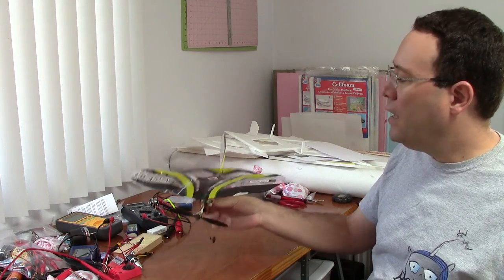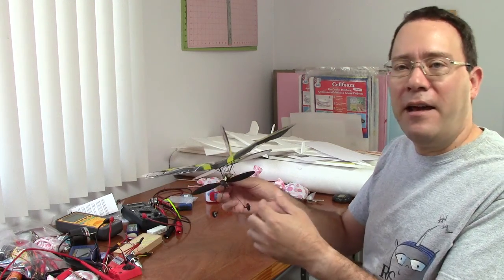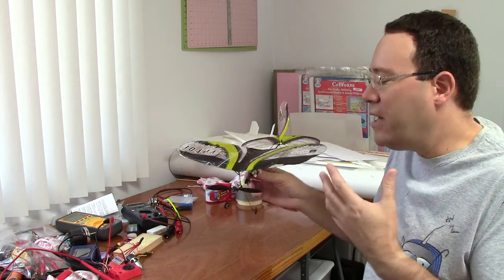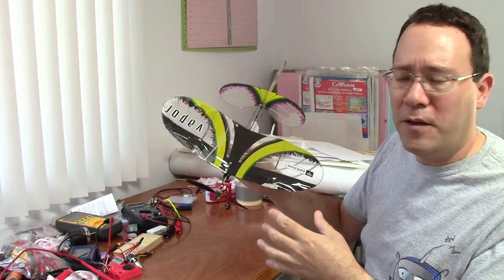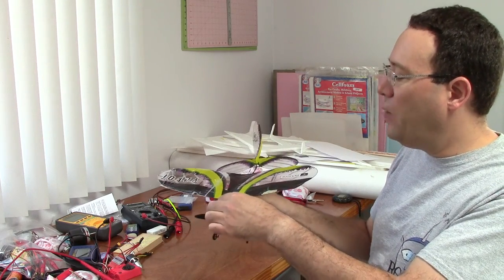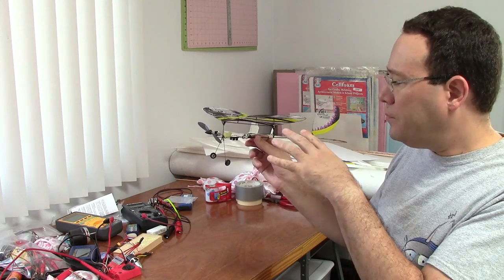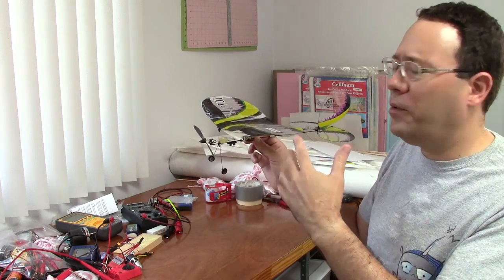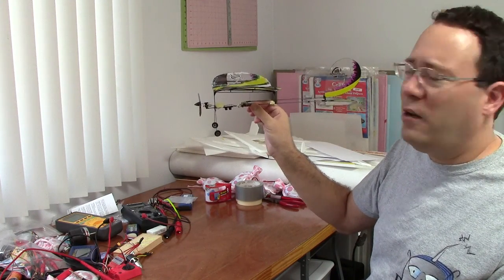What is the Best Cruise Airspeed?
How fast should you fly your RC model airplane?